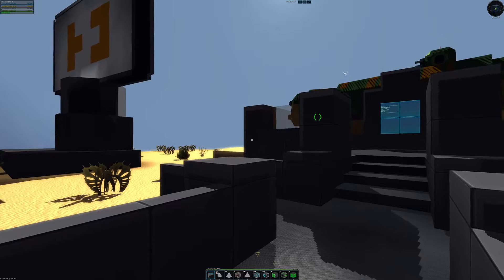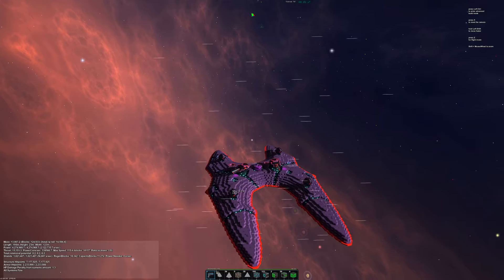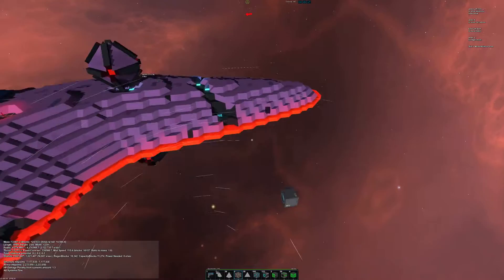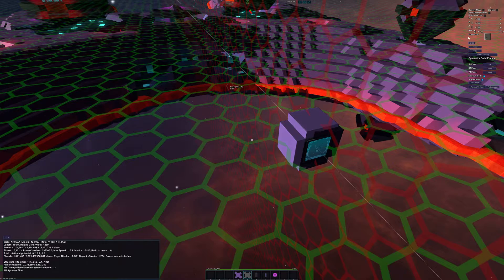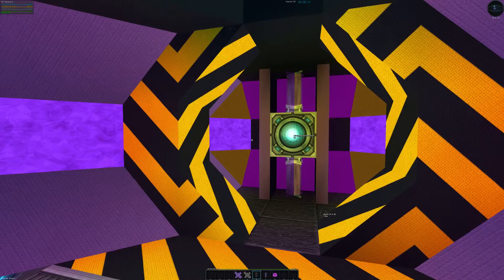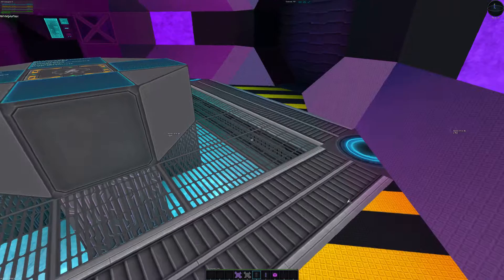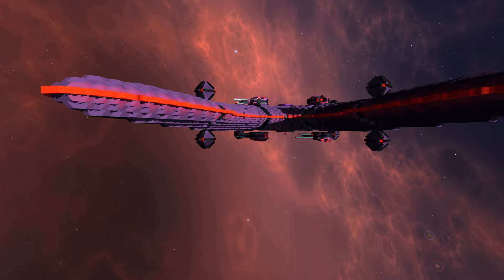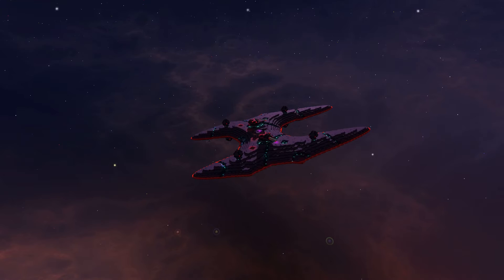SHIP REVIEWS: IST-Calypso-S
If you want your ship reviewed please leave a comment about it in the section below.  Leave a link to the blueprint on the community site.